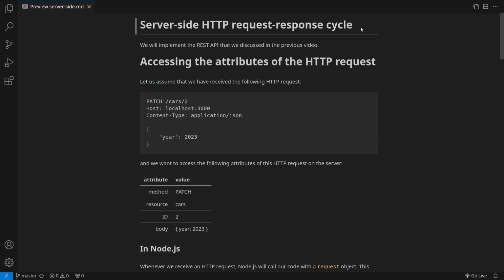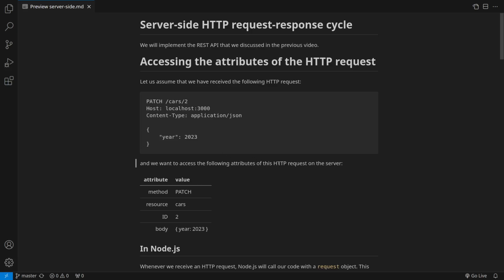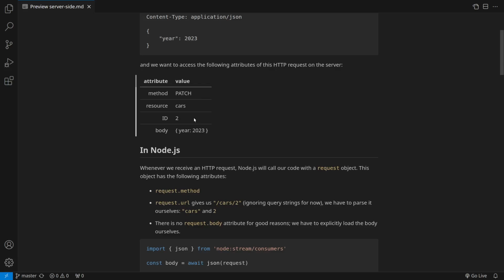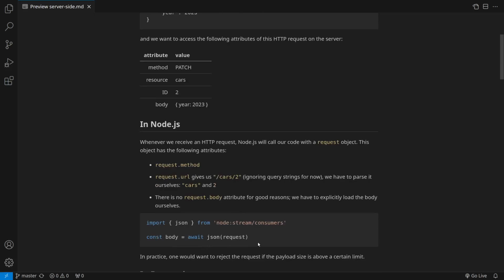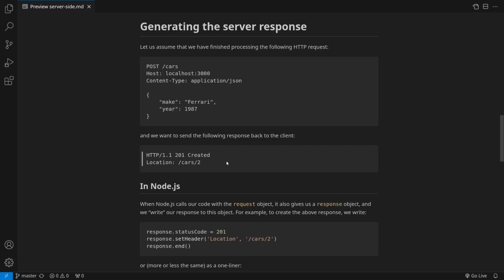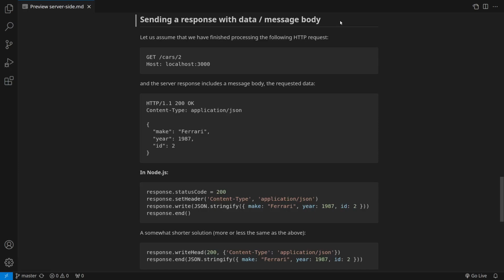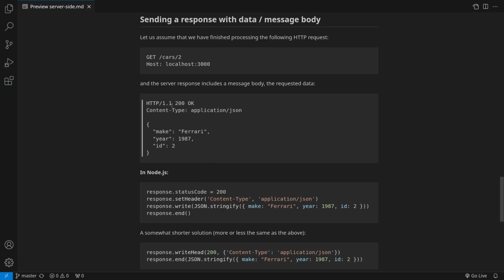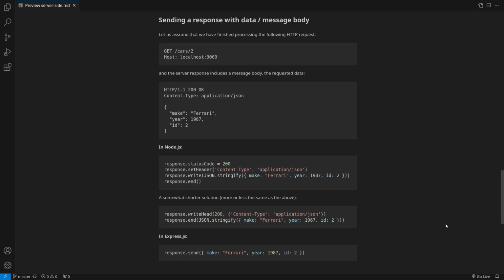Node.js REST API tutorial | HTTP request-response cycle on the server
00:00 What you will learn in this video
00:17 Node.js REST API first, then Express.js
01:07 HTTP request-response cycle on the server side
01:42 Attributes of the HTTP request
02:23 Attribute access in Node.js
03:14 Accessing the request body in Node.js
03:58 Sending an HTTP reponse
05:43 HTTP response with message body
07:18 Outro